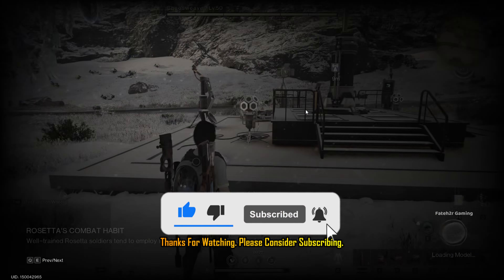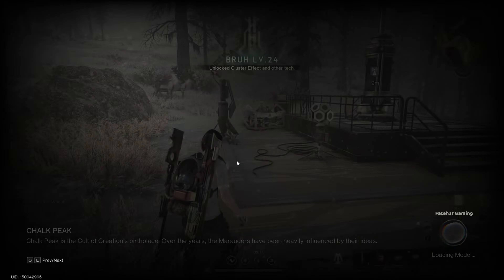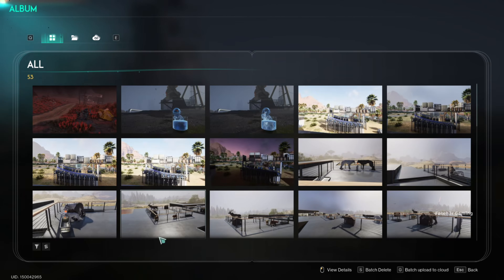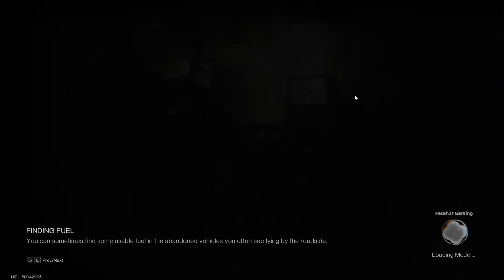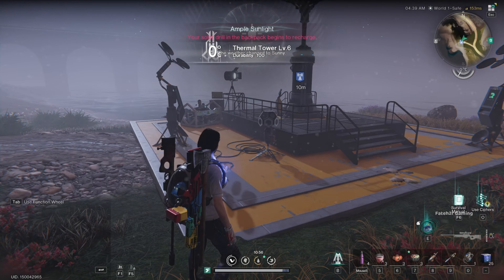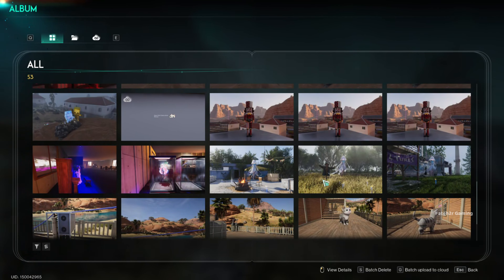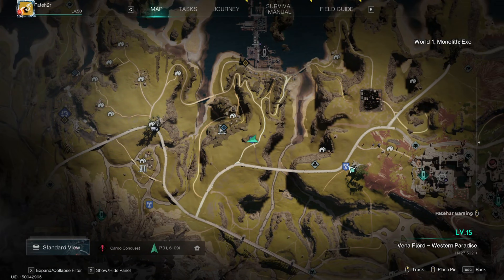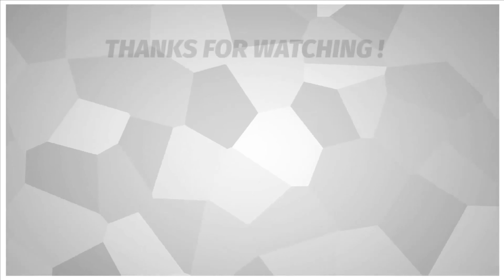Once Human - How to Create Custom Loading Screen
in this video i will show how you can create and change custom loading screen in once human game.

Once Human Way of Winter New Fishing Rod & Surge of Fish Event, Electric Eel, Polar Jelly Location